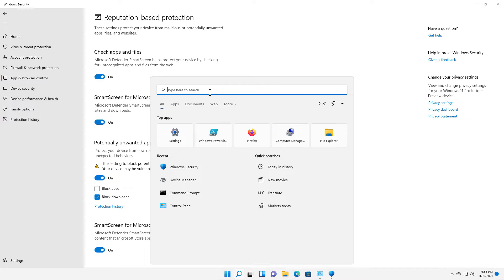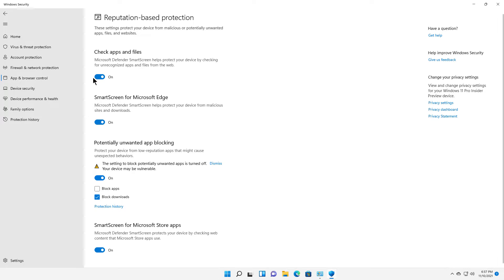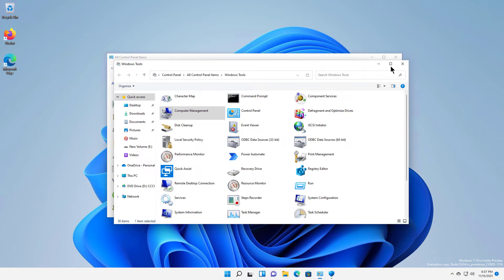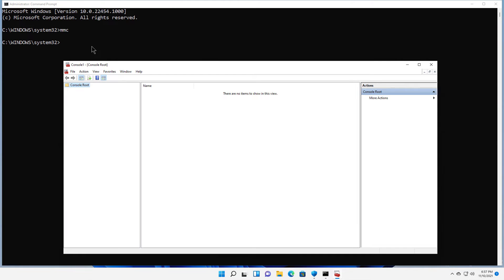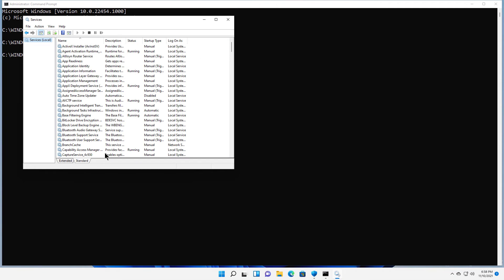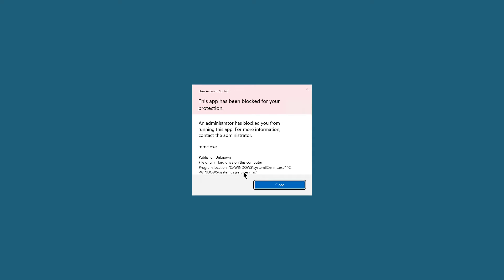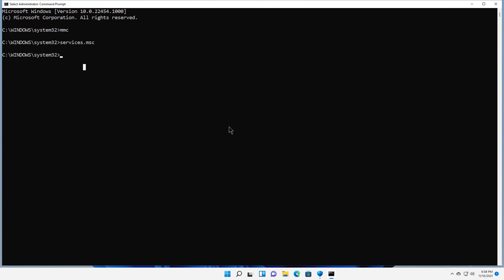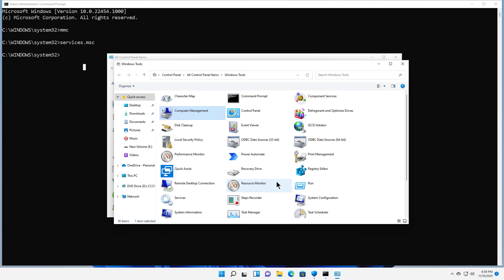Windows 11 Fix "This App Has Been Blocked for your Protection."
Professor Robert McMillen shows you how to fix the error message "This App Has Been Blocked for your Protection."